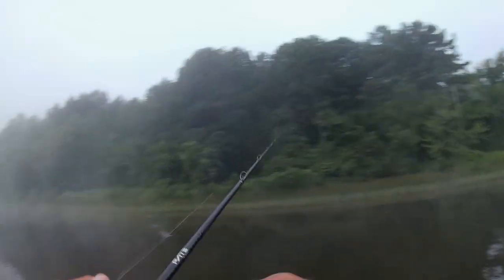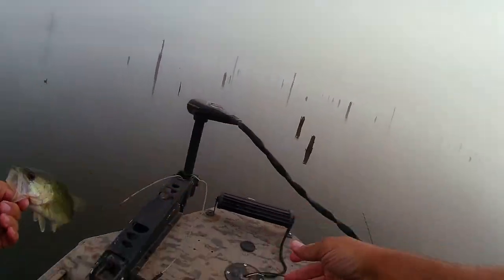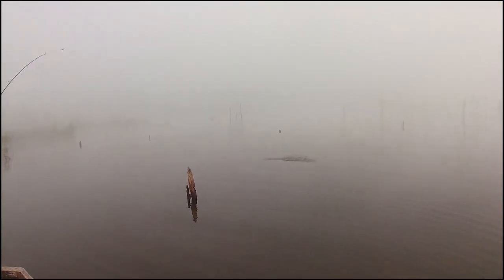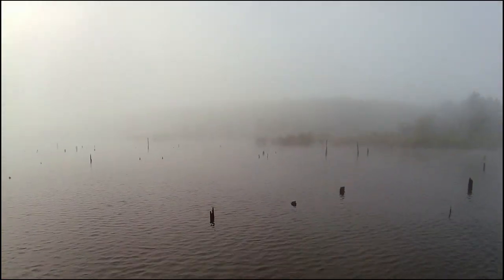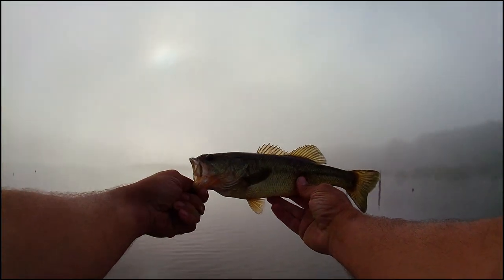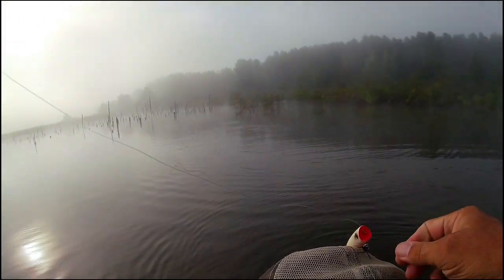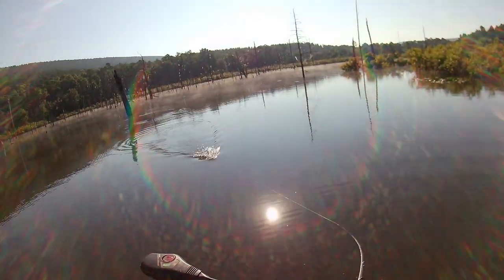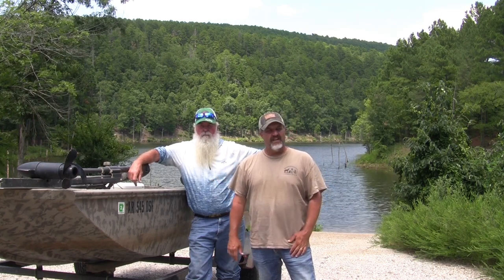Cedar Creek is a beautiful lake tucked into Ouachita Mountains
Once the heavy fog had lifted this turned out to be a beautiful Ouachita Mountain lake!  Turns out there are quite a few of these lakes in the Ouachita Mountains that are owned by the Arkansas Game and Fish Commission that you can fish.

Chris and I had a blast!  The bass were crushing top water baits.  That is probably my favorite bait to use when catching largemouth bass.

This lake was loaded with bass.  Follow along and see what we were able to catch.  I appreciate you watching this video.

ARKANSAS EXTREME OUTDOOR SHIRTS & MORE!